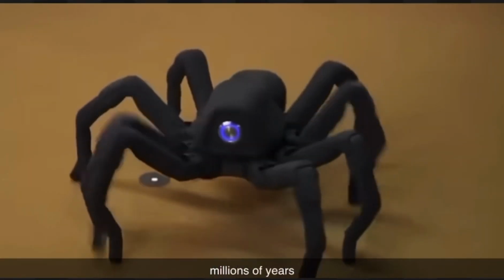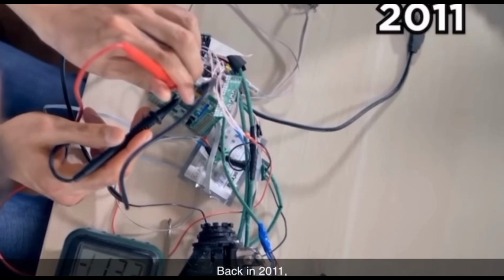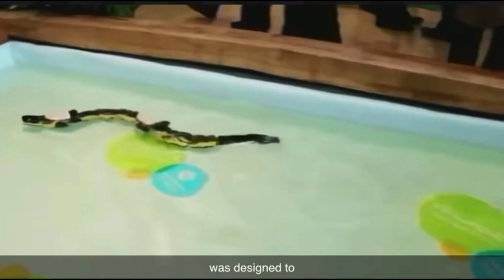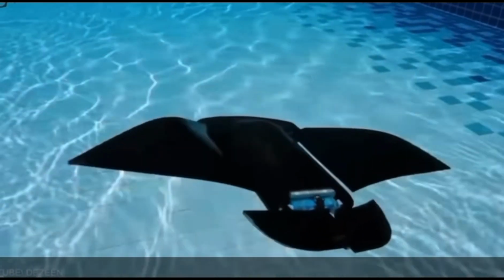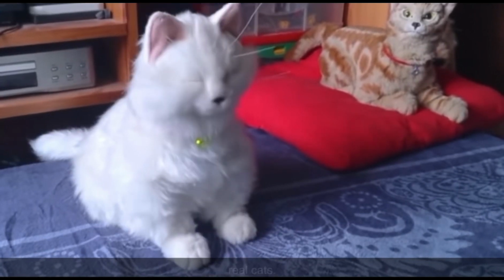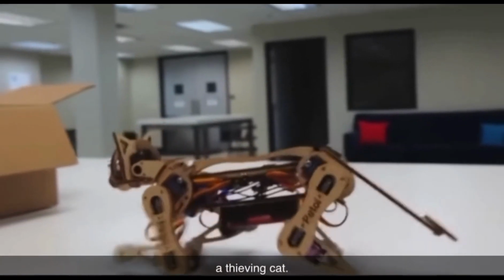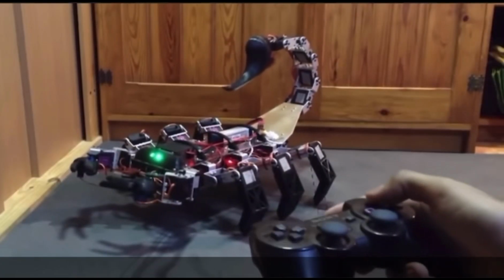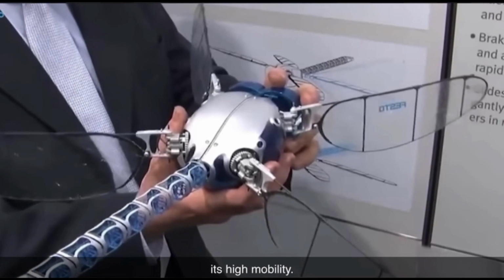Artificial Intelligence Animals will surprise you.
Artificial intelligence (AI) is changing the world in many ways, and the field of animal research is no exception. Scientists are using AI to develop new ways to communicate with animals, to help them with rehabilitation, and even to create animal-human hybrids.

In this video, we will explore the amazing things that AI can do for animals.